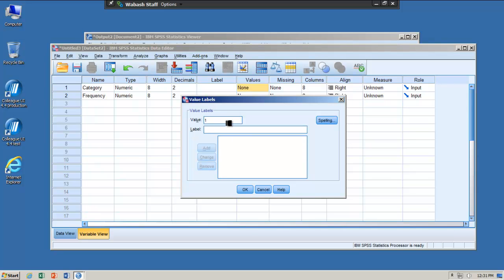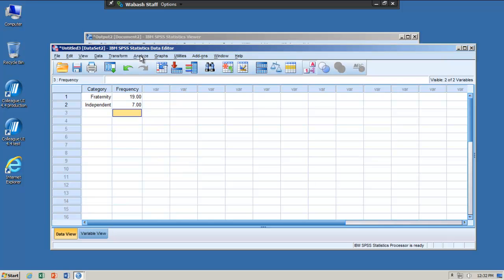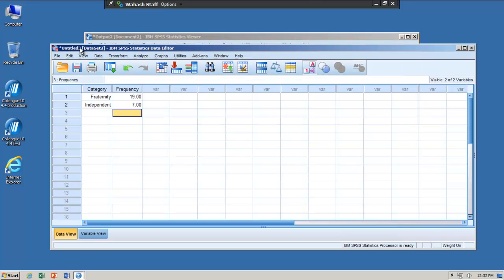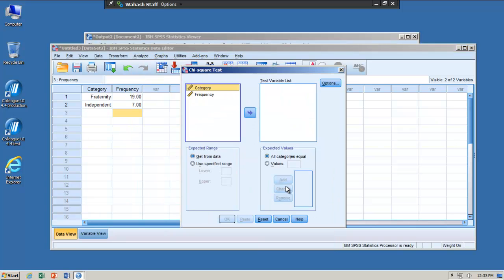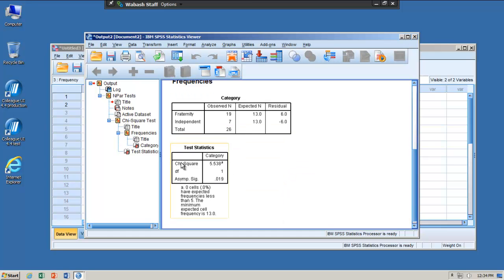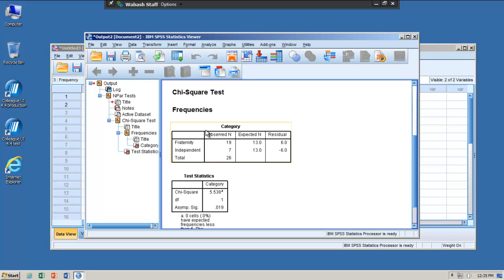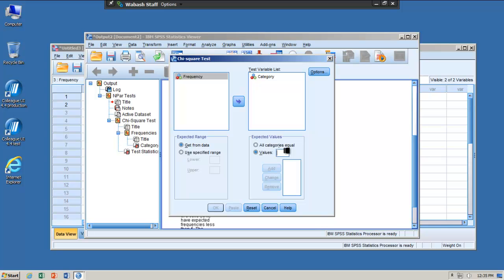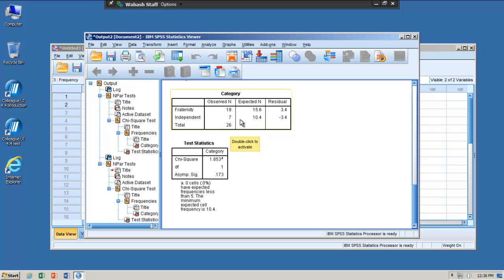SPSS: Chi-square Goodness of fit test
Covers how to conduct a Chi-square goodness of fit test in SPSS.

Uses the hypothetical example: assume we have a class of 26 students, and 19 of those students are members of a fraternity.  We consider two null hypotheses:

1) All categories equal: What is the probability that our sample came from a population with equal numbers of fraternity members and independents?
2) No difference from a known population: If we know that 60% of our students are in fraternities, what is the probability that our sample is a typical (i.e. representative) sample?